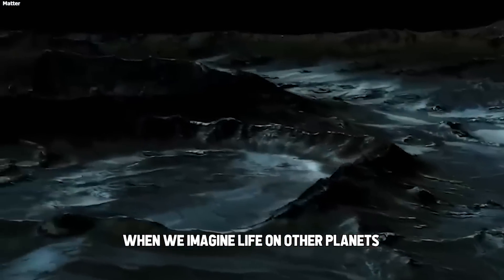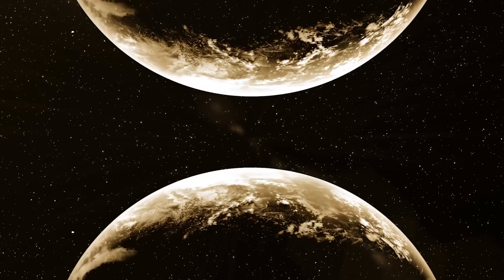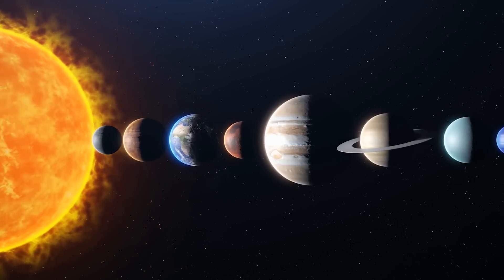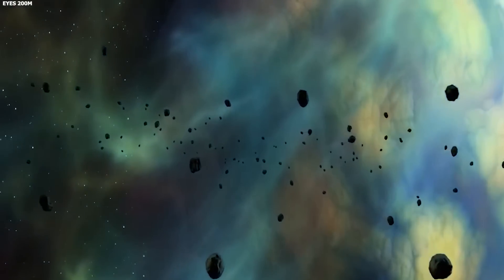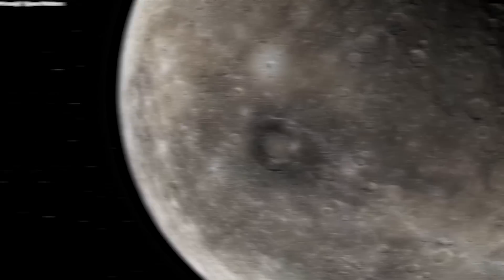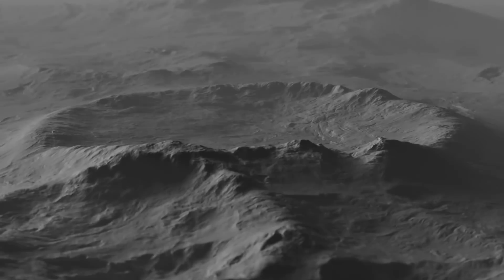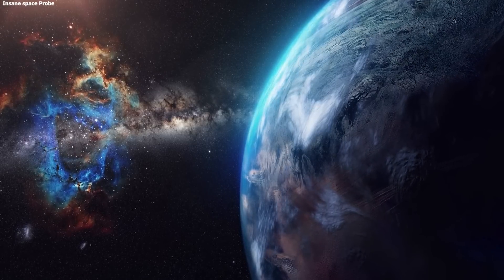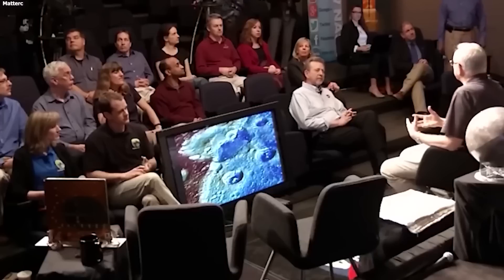JWTS Reveals What NASA Tried To Hide On Mercury, And It's TERRIFYING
Minutes ago, the James Webb Telescope just exposed the dark secret NASA hid on mercury, and it's absolutely devastating. Right next to the blazing Sun, this tiny planet is hiding shocking secrets. Imagine uncovering sparkling treasures on the least expected of all planets. What's more, Mercury's core is a giant mystery from which many experts have received strange signals, unlike anything else in our solar system. What terrifying secrets could Mercury be hiding? Let's dive into the surreal truths Mercury is trying to keep hidden.

The small planet Mercury has been hiding some interesting secrets near the Sun. Despite its size and scorching heat, we knew very little about its real nature for a long time. But recent space missions have shown us some surprising things. For instance, scientists believe they may have found diamonds on this hot planet! But that's not all. Its inside is unusual—it's larger and stranger than expected. What sets it apart from its neighboring planets? What secrets lie hidden beneath its surface? The latest discoveries are about to be exposed, but no one expected the news to leak this quickly.